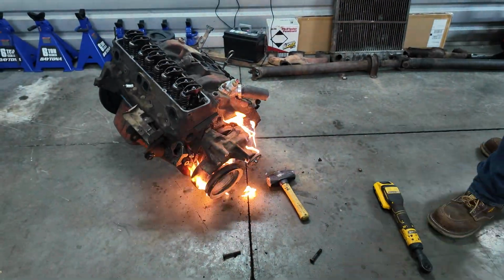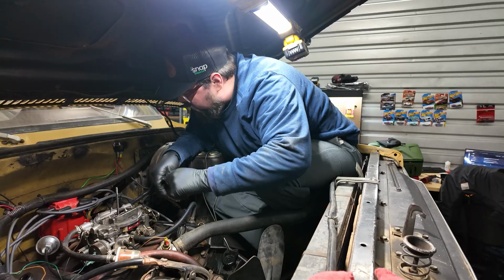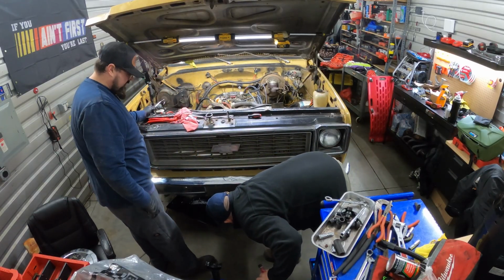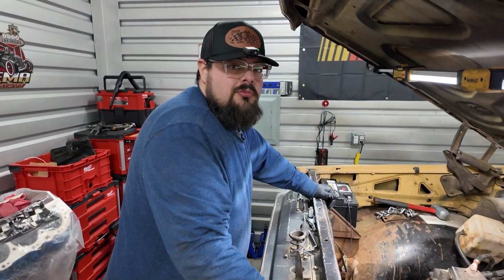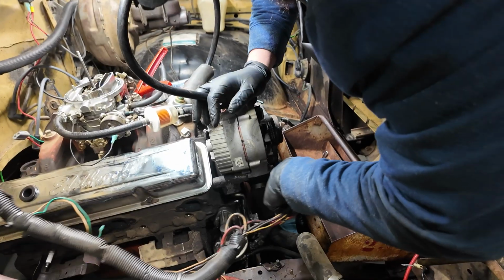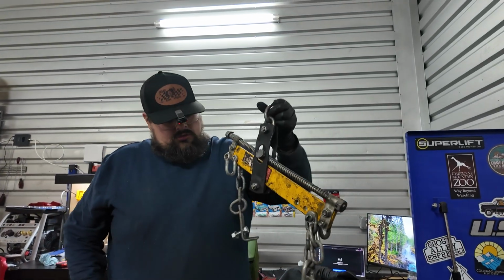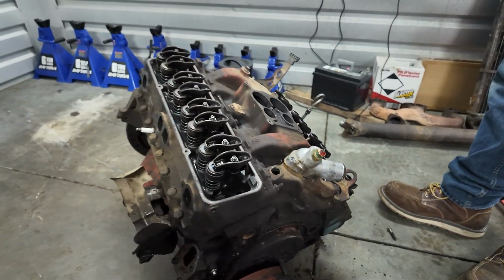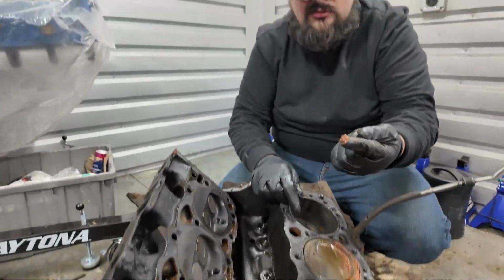Trashed Small Block Chevy Engine | Operation Square Body Ep. 7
In this episode Jared's square body goes south the more we find out and tear apart why this motor stop running.

Porducts Used In Video:
Oil Filter Wrench
MoS2 Liquid Moly
Topside Creeper
Gearwrench 6pt Socket Set
Ratcheting Wrench
Swivel Head Ratchet
Master Hex Bit Socket
Magnetic Socket Holder
Semi-disposal gloves

Chapters:

Intro & Update - 0:00
Jared's Chevy C20 Montage - 1:14
Lower Our Standards - 3:15
Big Funnel - 4:24
More Dismantling - 4:51
Hood Removal - 9:43
More Parts Gone - 11:35
Engine Removal - 16:11
Engine Disassembly - 17:37